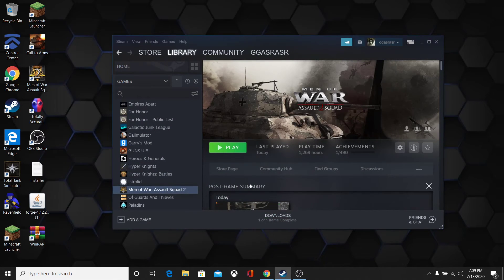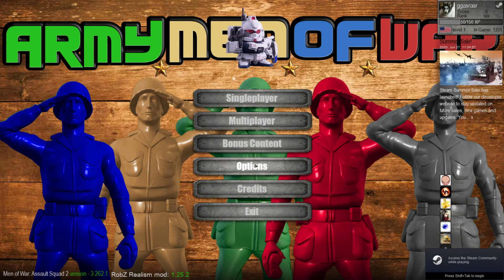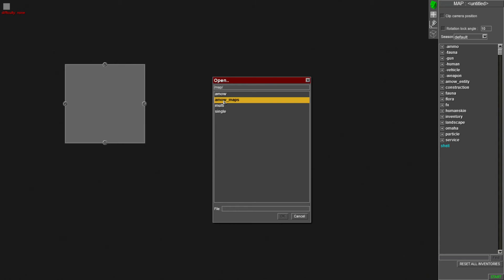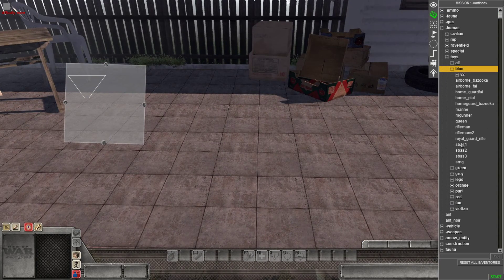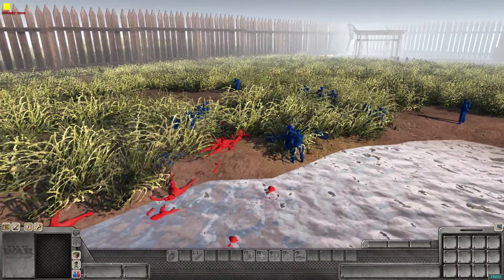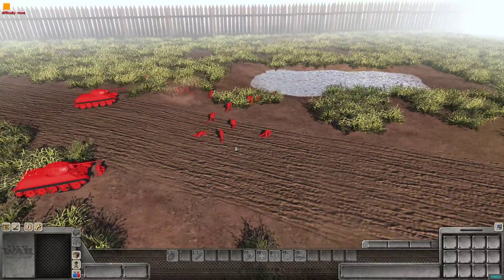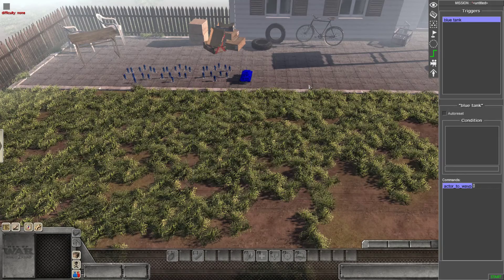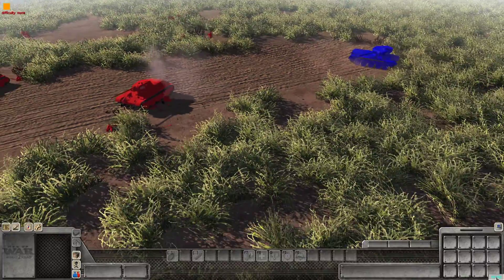Men of war assault squad 2-How to download mods and set up AI battles-Tutorial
I know some of my viewers have asked about how to download mods and set up battles well here is a tutorial.